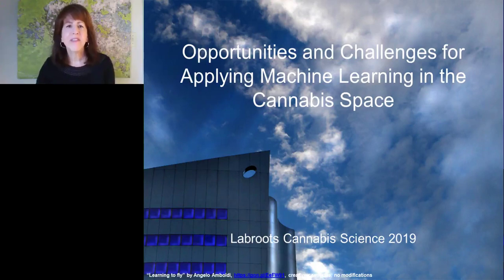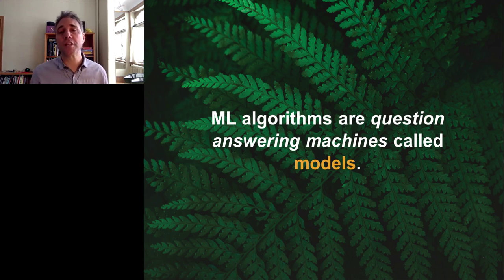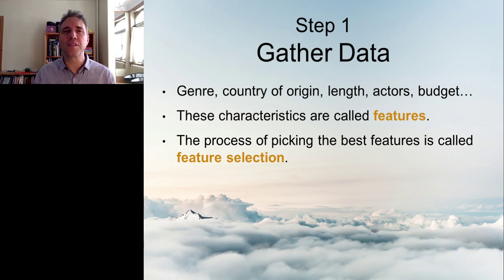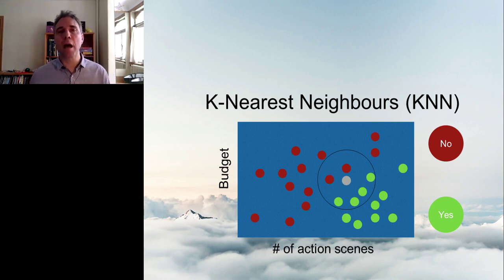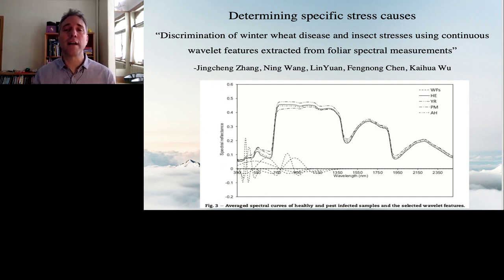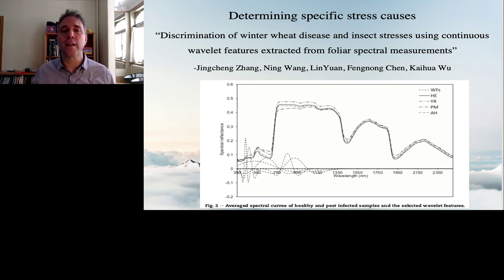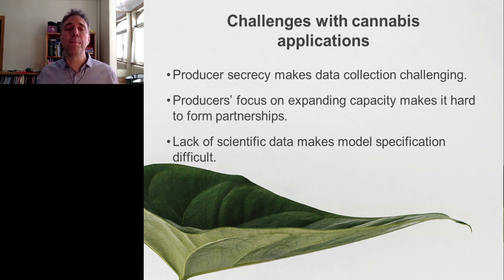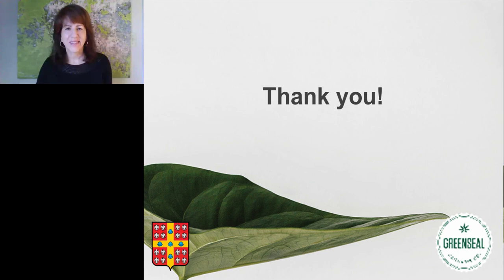Opportunities and Challenges for Applying Machine Learning in the Cannabis Space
Presented At:
LabRoots - Cannabis Sciences Virtual Event 2019

Presented By:
James Eaves, PhD - Professor, Department of Management, Laval University

Speaker Biography:
James Eaves received his Ph.D. in Agricultural Economics from the University of California, Davis. Today, he is a management professor at Université Laval, where he is part of a research group that aims to find ways to increase the profitability of growing cannabis indoors and in greenhouses. He is a regular invited speaker at cannabis conferences across North America, writes for Canada's leading cannabis trade journal, and his award winning research has been discussed in numerous media outlets, including The Washington Post, Newsweek, and the CBC.

Webinar Abstract:
Building and production management systems are creating massive amounts of data related to growing cannabis. This presents the opportunity for growers to use machine learning (ML) tools to substantially increase their profitability and lower risk.  Researchers and entrepreneurs have only recently started applying ML to agriculture, and virtually no research exists regarding cannabis. This session has three goals: 1) Introduce participants to the basic process of developing a ML model; 2) Discuss a few examples of ML being applied to non-cannabis crops that have relevance to cannabis; 3) Discuss some challenges of applying ML in the cannabis space.

Learning Objectives:
1. Learn the process of building a machine learning (ML) model.
2. Learn some likely ML application in the cannabis space and the general implementation challenges.

Earn PACE Credits:
1. Make sure you’re a registered member of LabRoots
2. Watch the webinar on YouTube or on the LabRoots